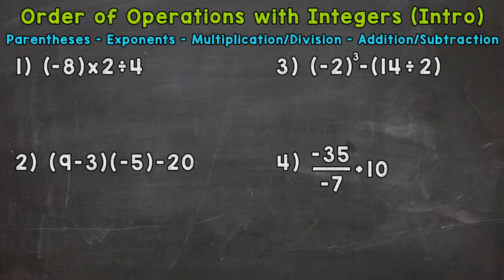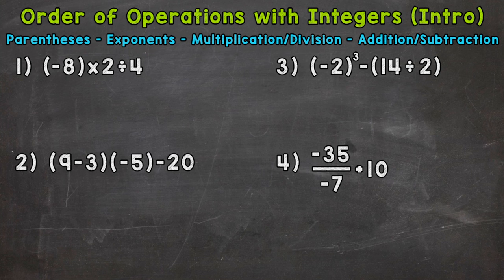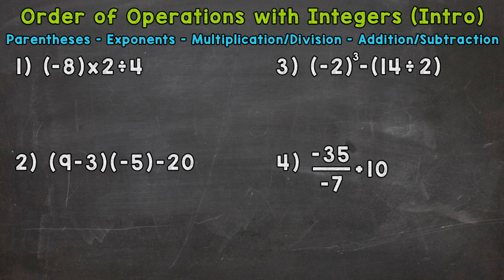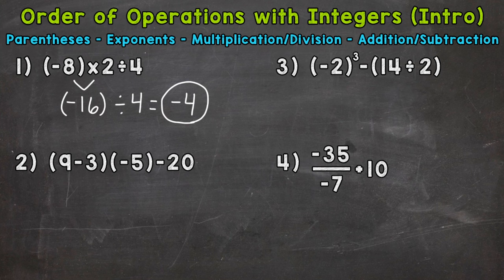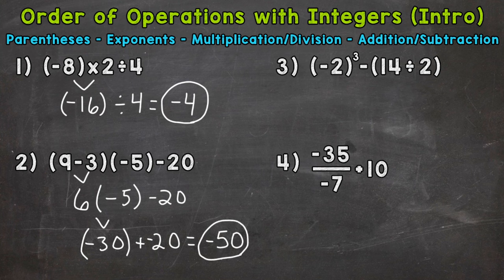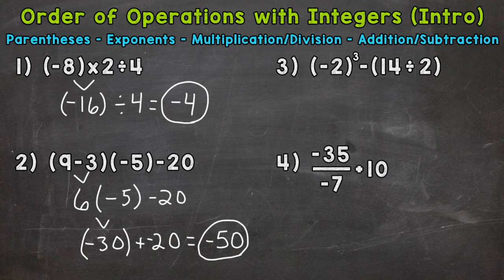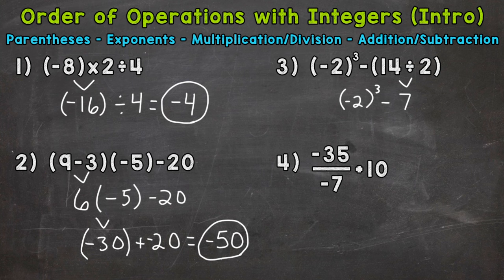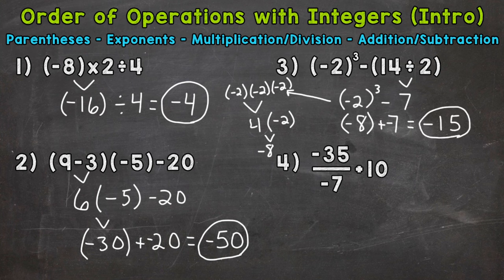An Intro to Order of Operations with Integers | Math with Mr. J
Welcome to An Intro to Order of Operations with Integers with Mr. J! Need help with order of operations? You're in the right place!

Whether you're just starting out, or need a quick refresher, this is the video for you if you're looking for help with how to solve order of operation problems with integers (aka PEMDAS with integers). Mr. J will go through order of operations examples and explain the steps of how to solve order of operations problems involving positive and negative integers.

Hopefully this video is what you're looking for when it comes to an introduction to order of operations with integers.